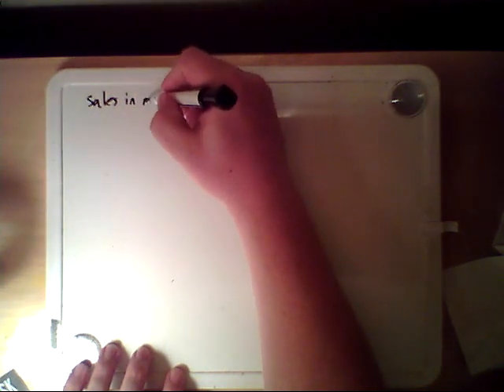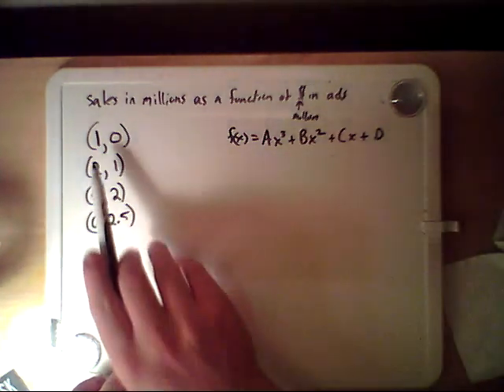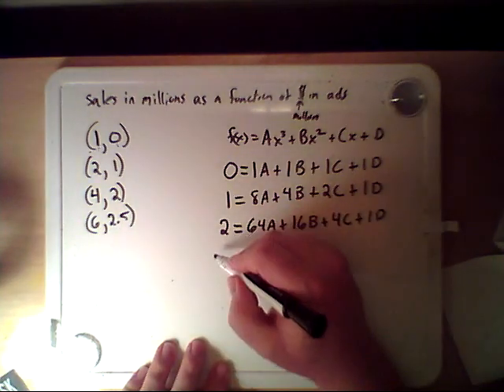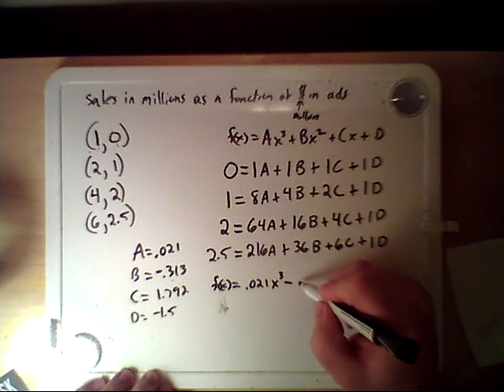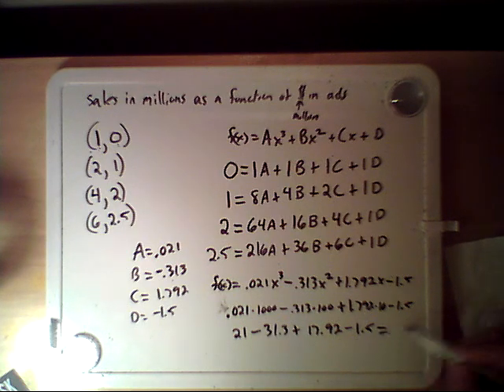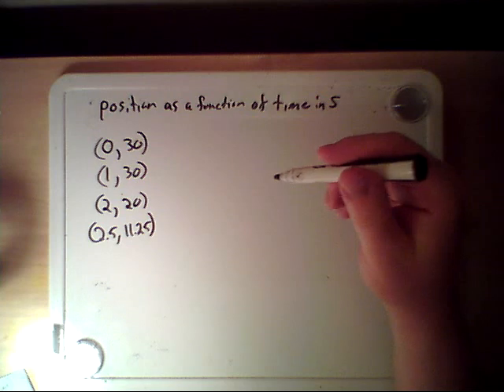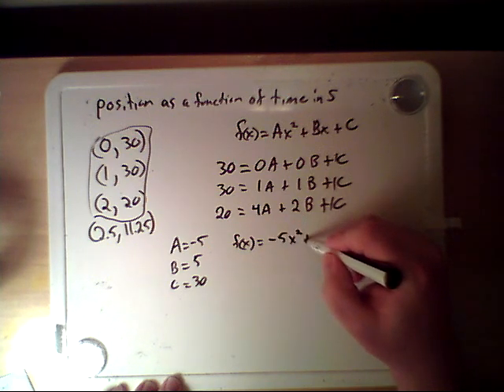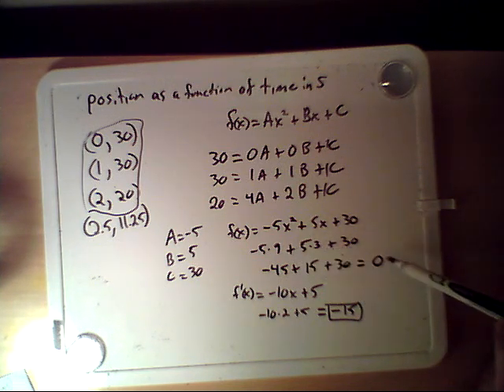Creating Polynomials from Data